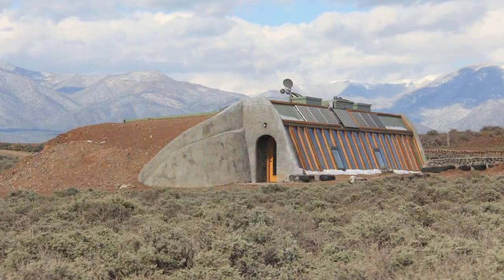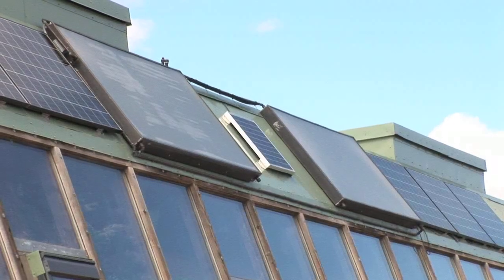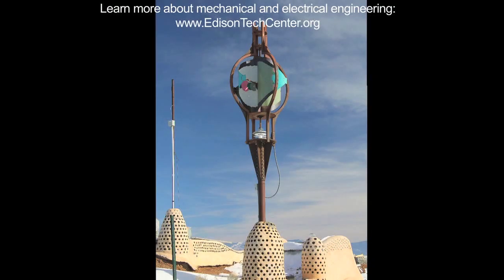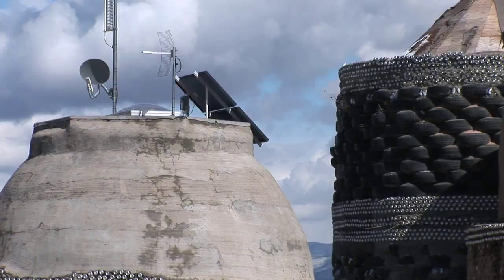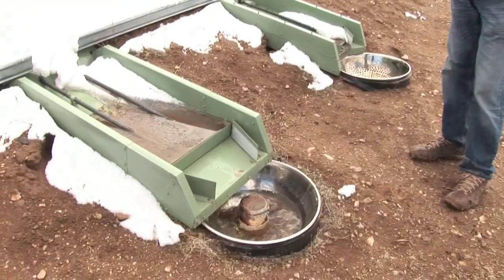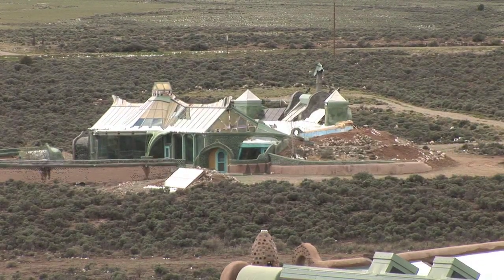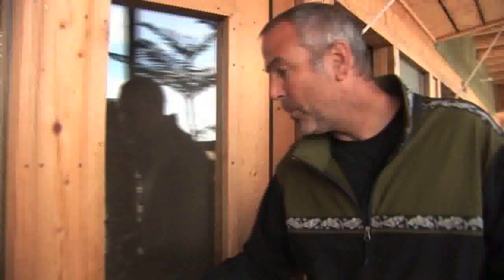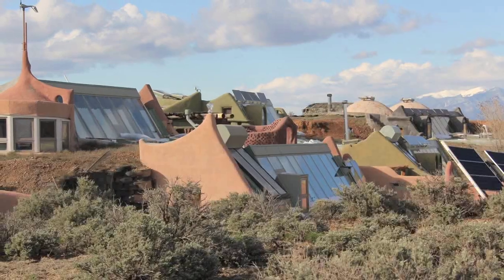Passive and Active Solar Architecture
Passive and active solar features on this "Earthship" allow for off-grid living. Design taking into account materials and mechanical engineering make this a unique creation. PV, water collection, sewage recycling, ventilation systems and passive solar design work together. These houses use mostly DC power collected from wind mills or photovoltaic panels. Passive solar hot water heating makes 80 gallons of hot water from rain/snow water.